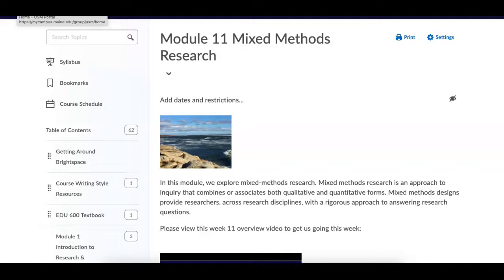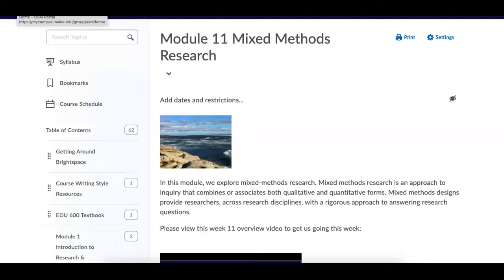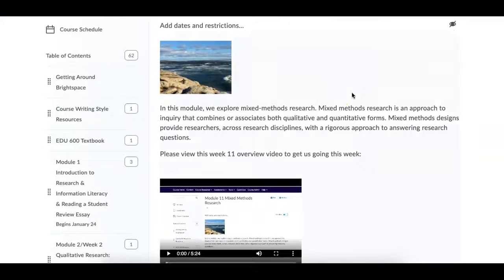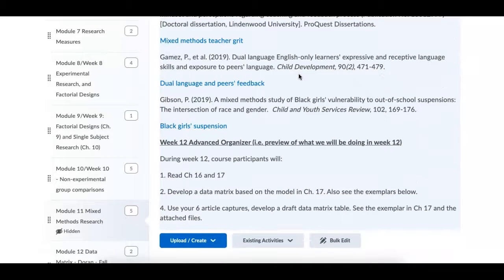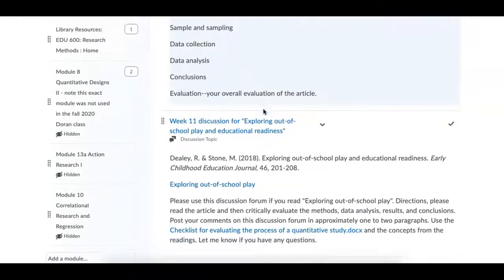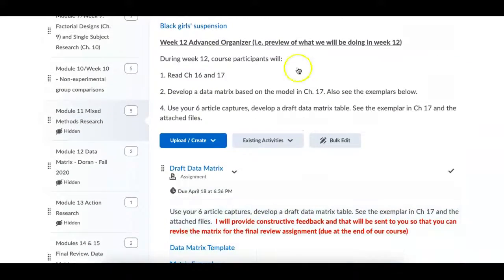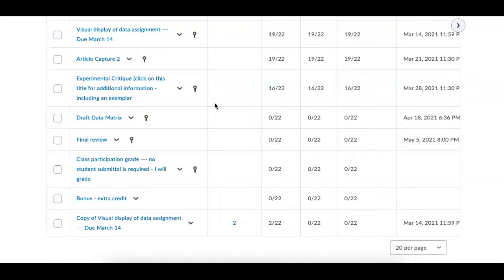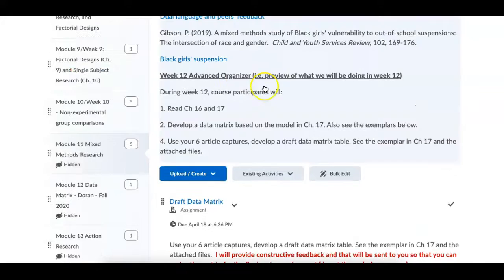EDU 600 Week 11 - Overview video, to-do, etc... Spring 2021 - Doran